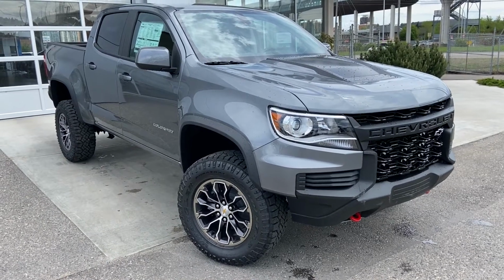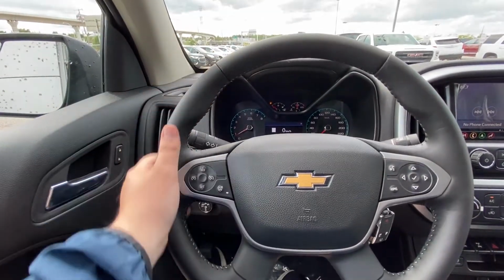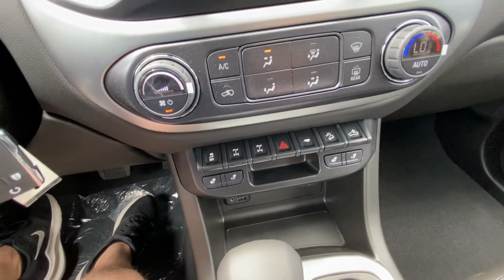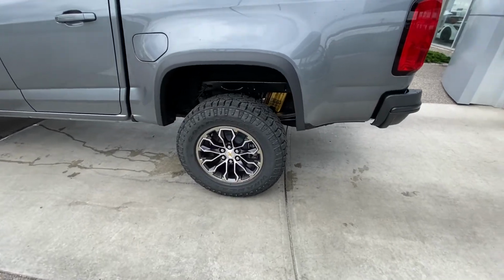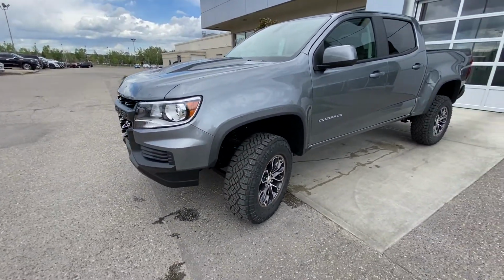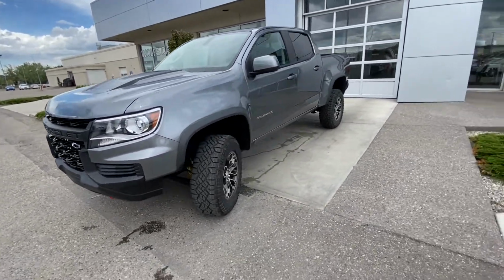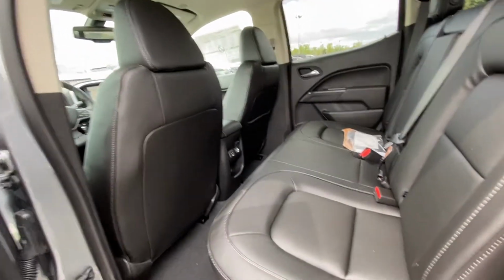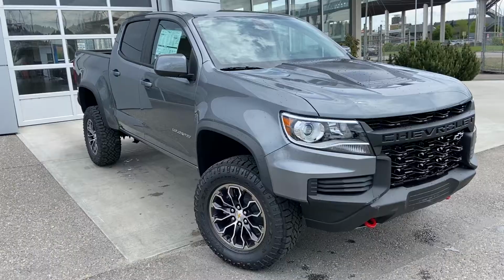Gray 2022 Chevrolet Colorado ZR2 4WD Review Calgary AB - Wolfe Calgary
The new Chevrolet Colorado ZR2 is a great utility truck that can offer 4-wheel drive, Chevy performance suspension with a lift kit, a 3.6L V6 engine, and an automatic transmission. This truck demands attention with sleek body lines and sought-after sport Colorado design. Colorado offers alloy wheels, black housing headlamps, with halogen bulbs. The rear bumper sports a step to make access into the box easy. Equipped with a spacious cabin that offers bucket front seats, and standard options including power windows, power locks, power mirrors, cruise control, and automatic headlamps. The media zone is fun and intuitive, including options such as OnStar, rear-view camera, AM/FM radio, and standard Bluetooth for your phone. The features you design in a truck, are all wrapped up in a perfect combination of Colorado. Stop in to see why we want to be your preferred dealer. We will earn your business!